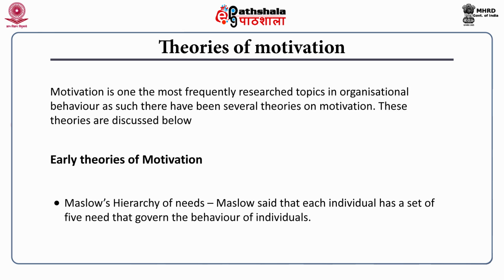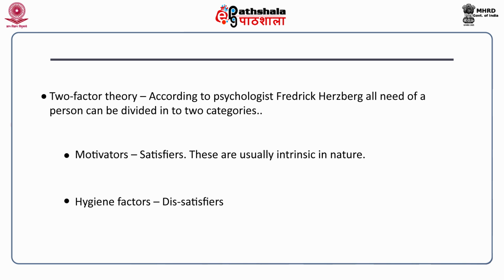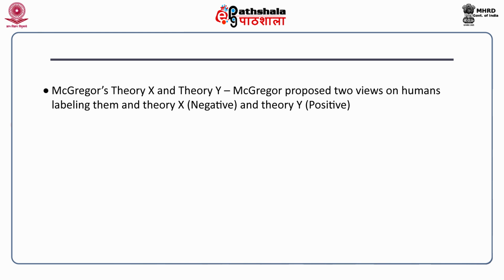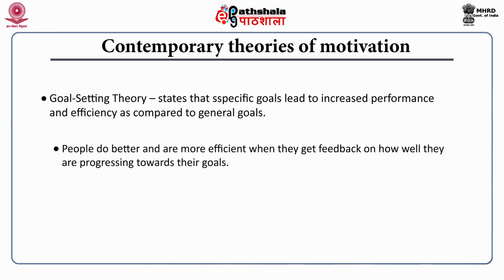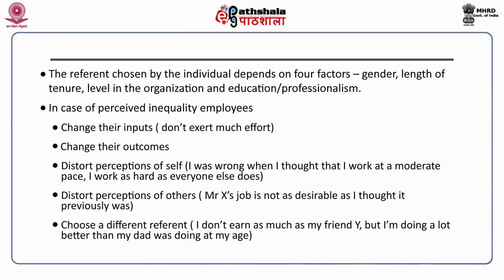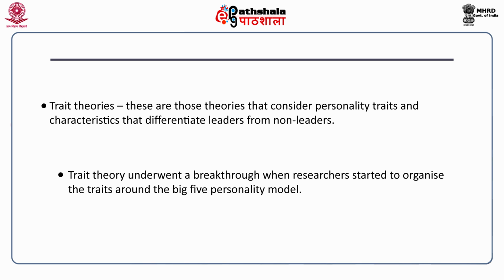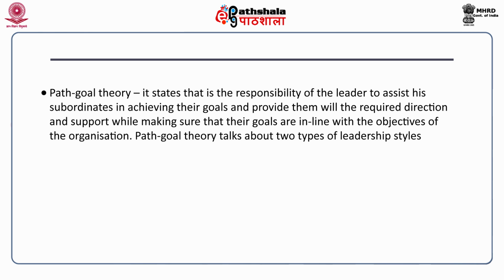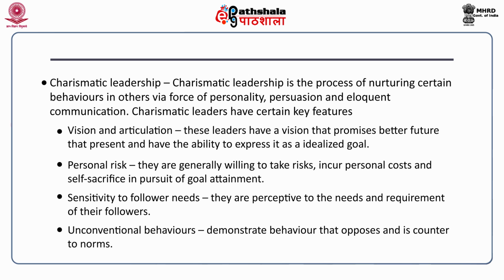Motivation and Leadership